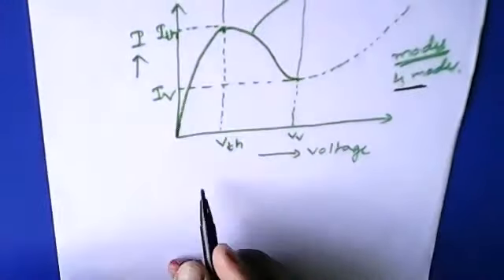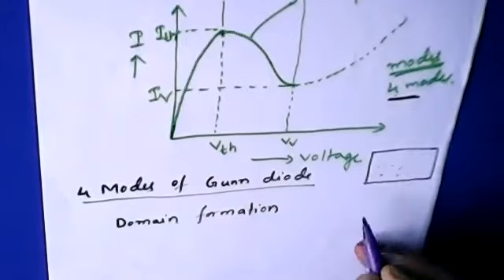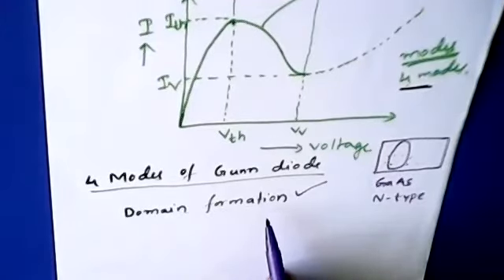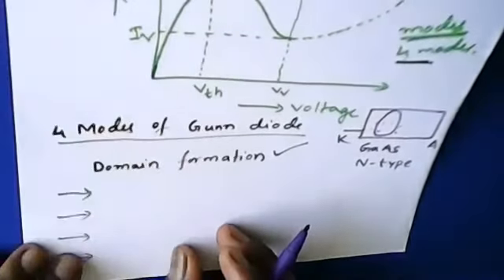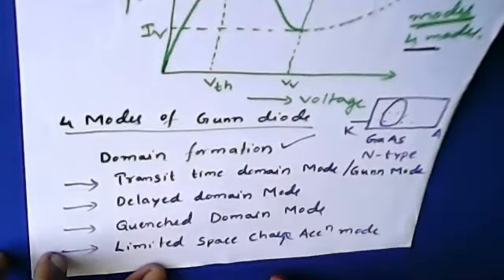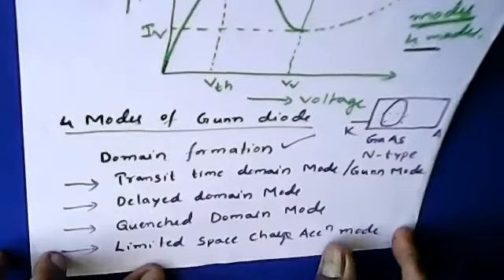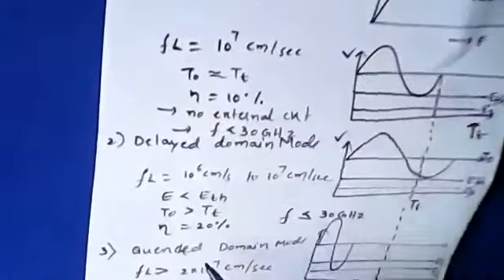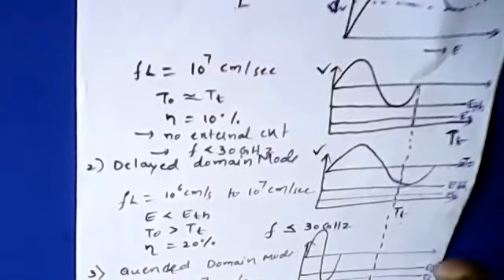3 Operation of Gunn diode Modes